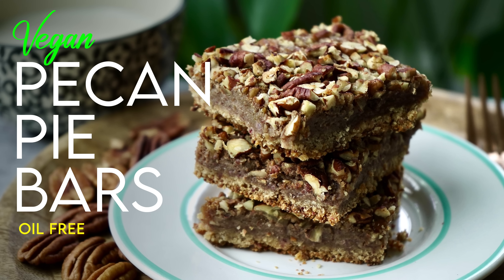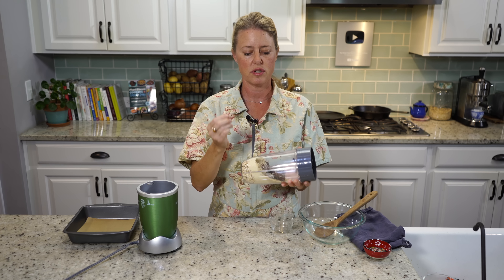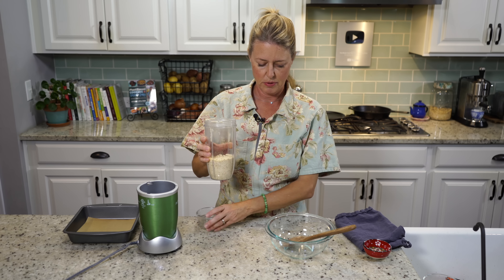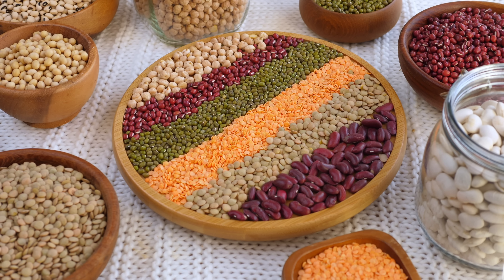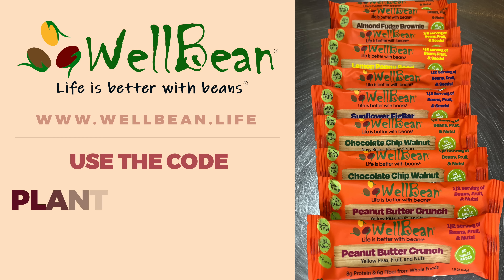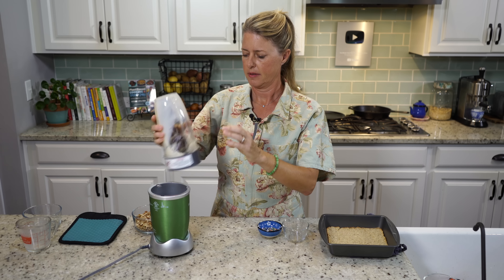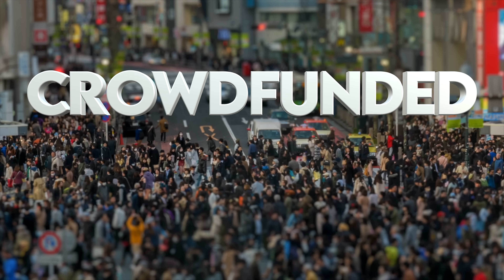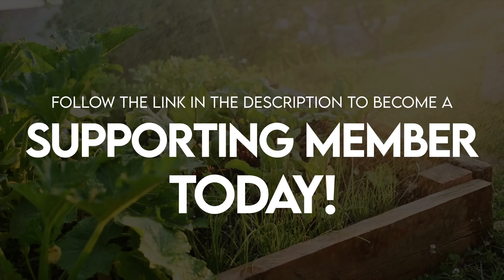Skip the pie and make these scrumptious Vegan Pecan Pie Bars instead!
Fall is pecan season so I've created these rich and scrumptious Vegan Pecan Pie Bars as a way to enjoy these fall delights. Nestle into a warm blanket and luxuriate with one on your own or bring them to your holiday gatherings to dazzle your loved ones.

KEY MOMENTS
00:00 Introduction
00:46 Prepare Crust
06:35 Prepare Filling
08:10 Chopped Pecan Topping
10:06 Out of Oven
10:21 Taste Test